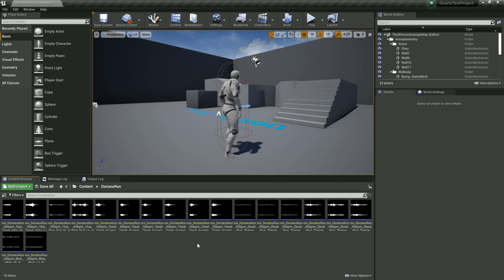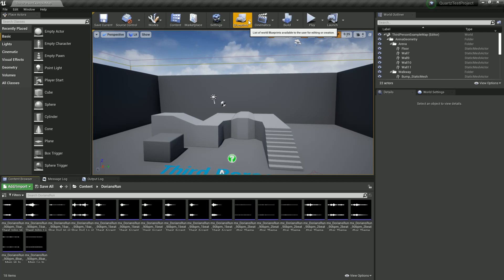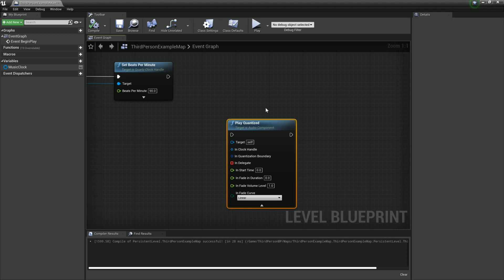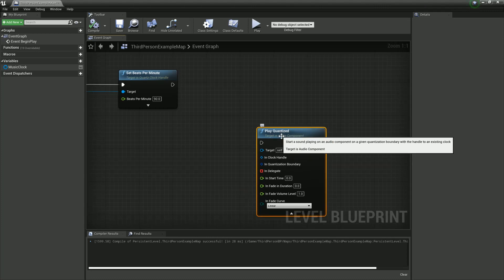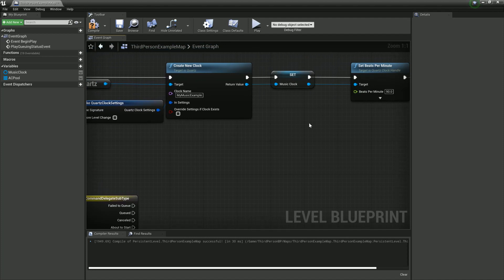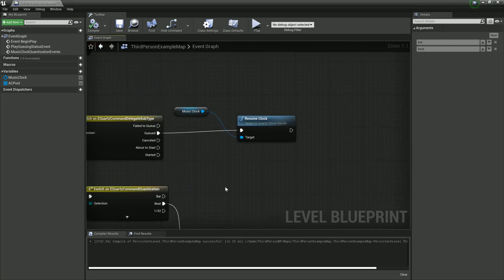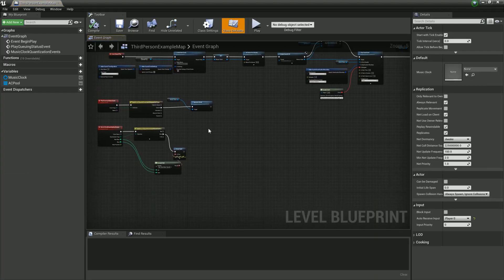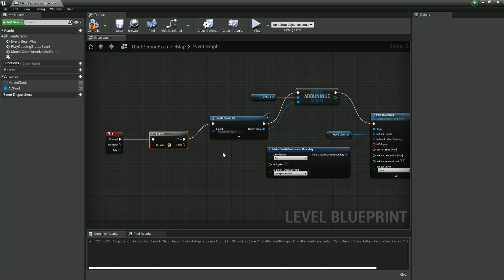Rough Introduction To Quartz Unreal Engine Subsystem (UE4.26)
A quick and dirty introduction to Unreal Audio Engine's Quartz Subsystem which allows users to quantize the playback of sound sources as well as receive event delegates based on quantization data.